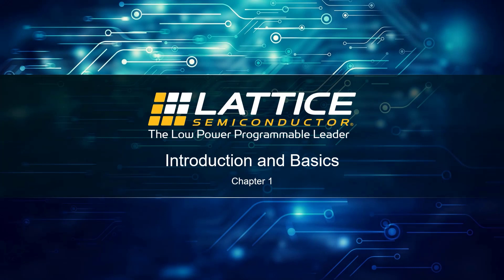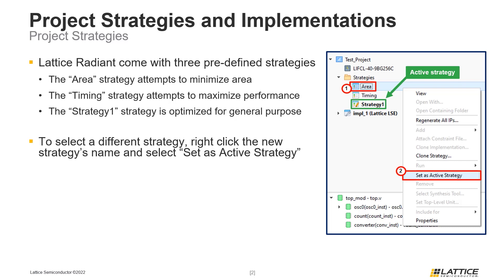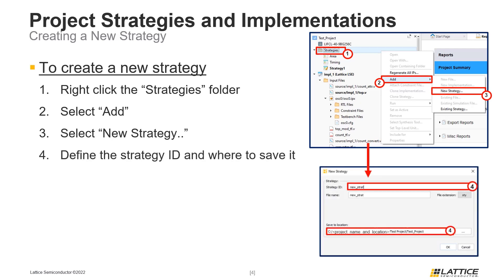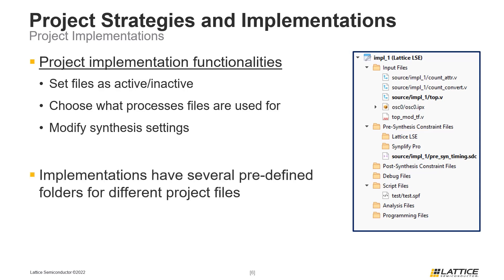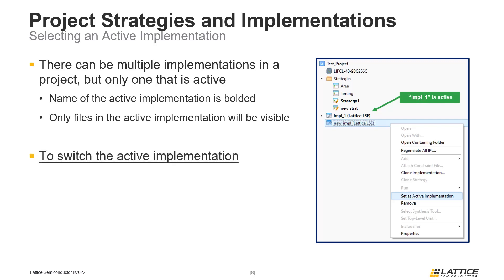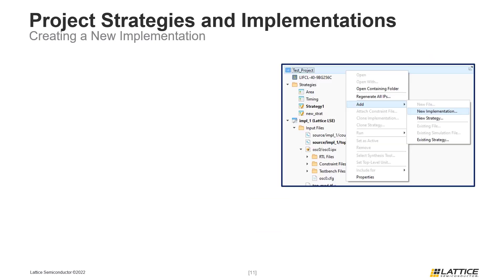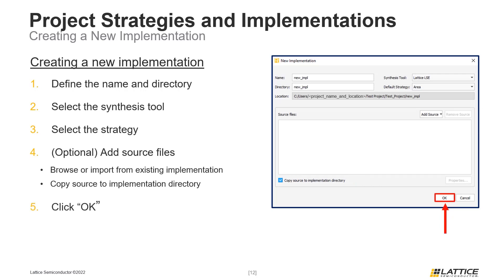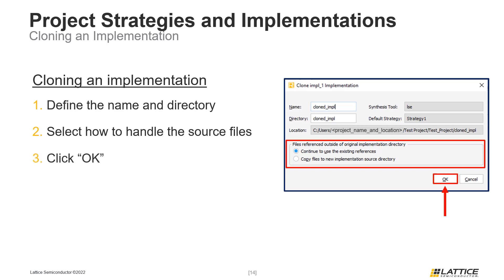Radiant Video Series 1.3: Project Strategies and Implementations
This video describes how to use Radiant project strategies and project implementations. Sign up for Lattice Insights, the official training portal for Lattice Semiconductor, to unlock specialized learning plans, comprehensive training courses, and more